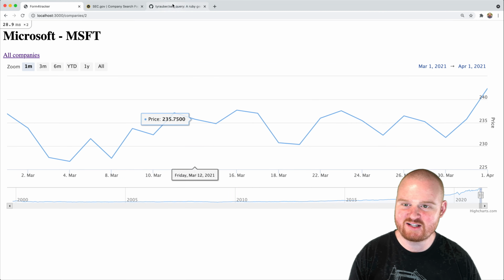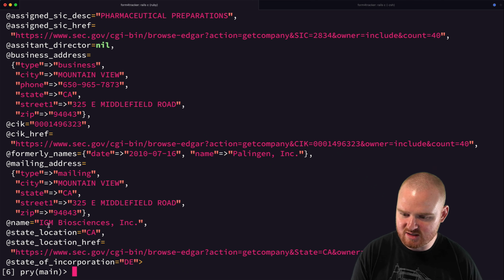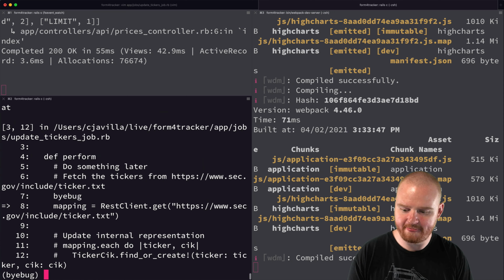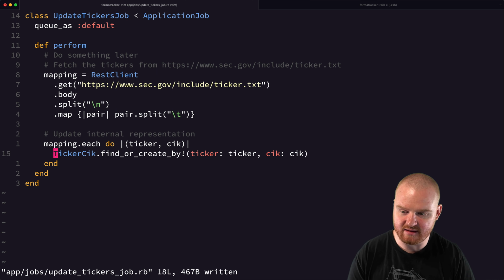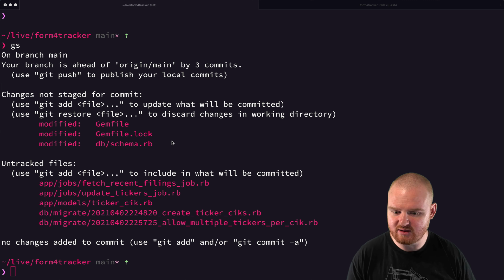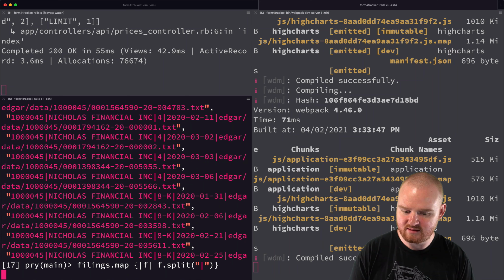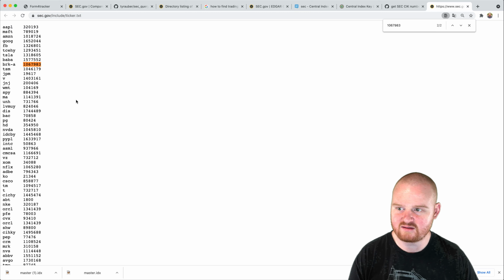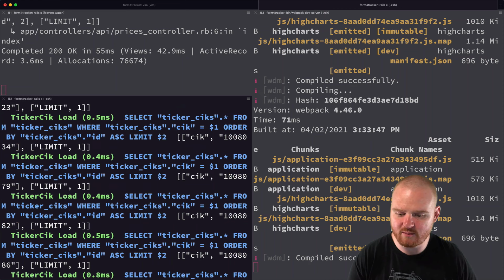Ingest Company data from the SEC with Ruby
Importing Company Entity data from the U.S. Security and Exchange Commission's open Edgar API.